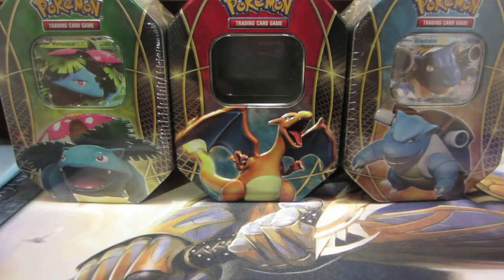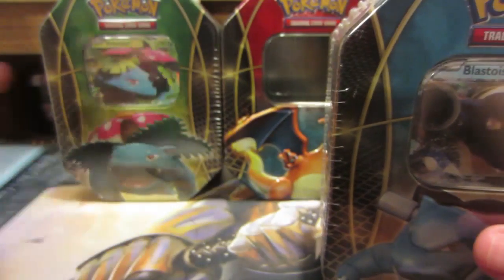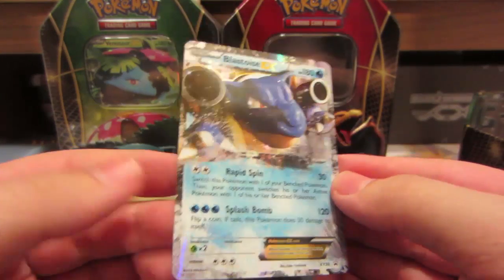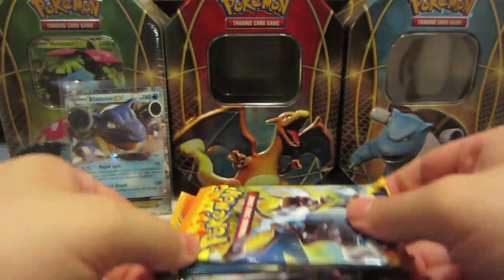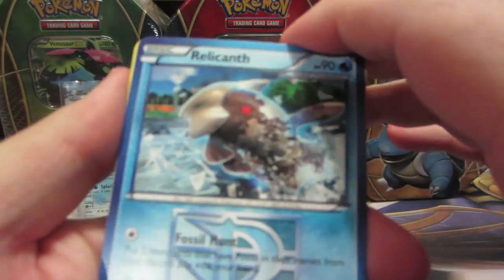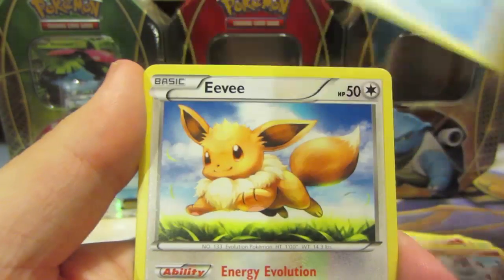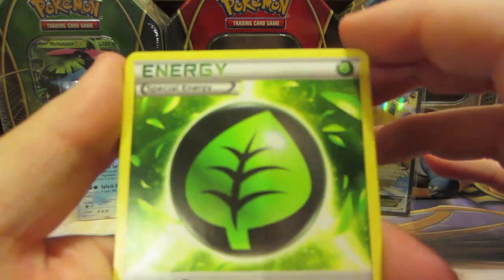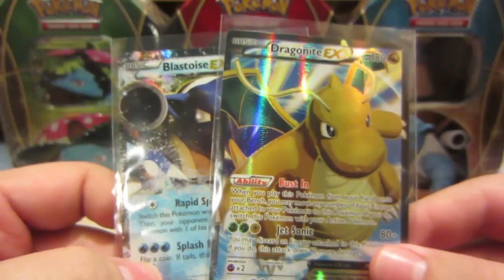BEST Pokemon Cards Ever! - Blastoise EX Power Trio Tin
Early Opening of the Fall 2014 Blastoise EX Power Trio Tin! Not supposed to be released until October 16th! :D These are so freaking cool!